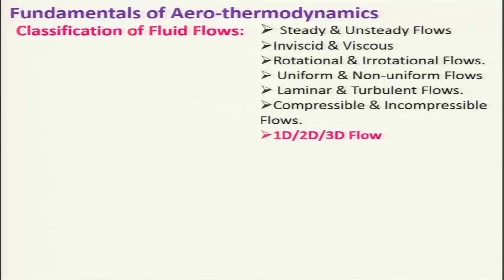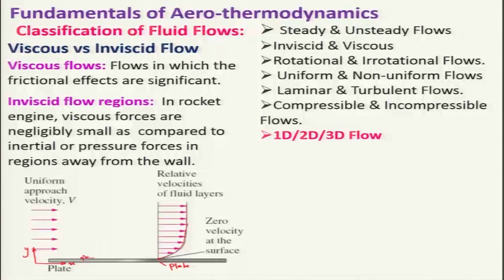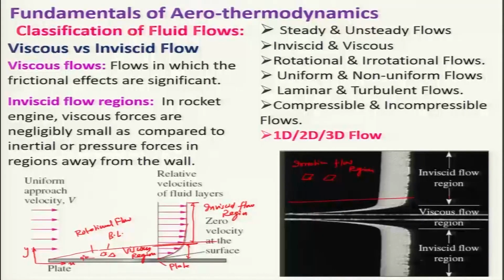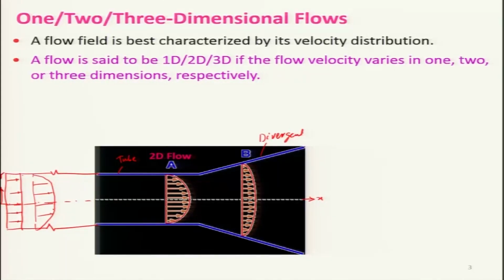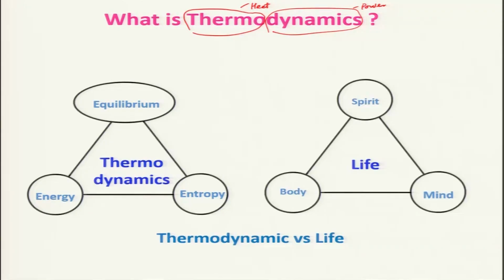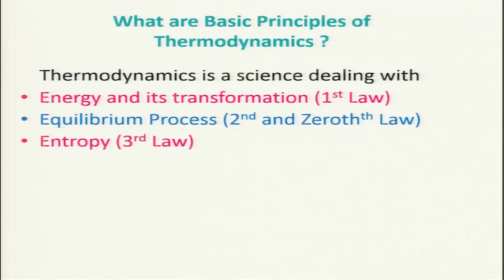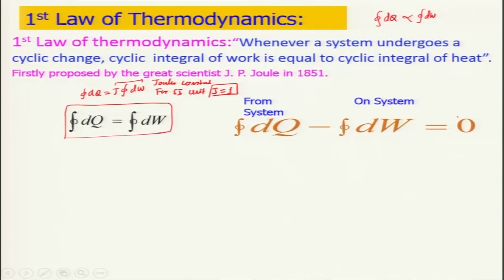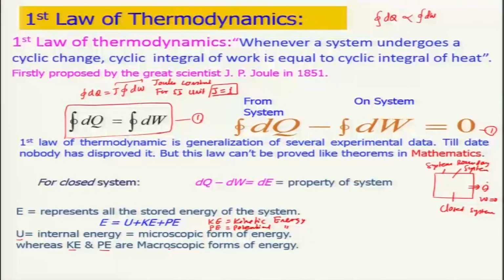Lec 04: Fundamentals of Aero-thermodynamics